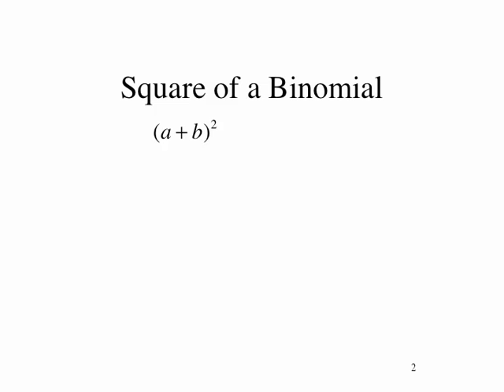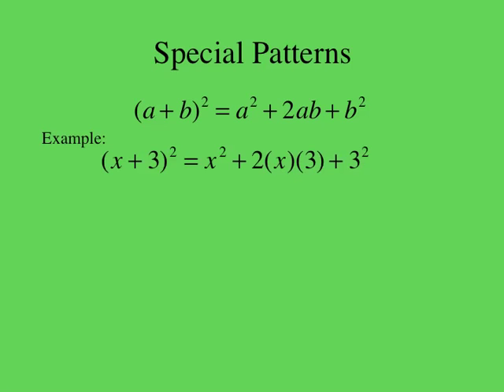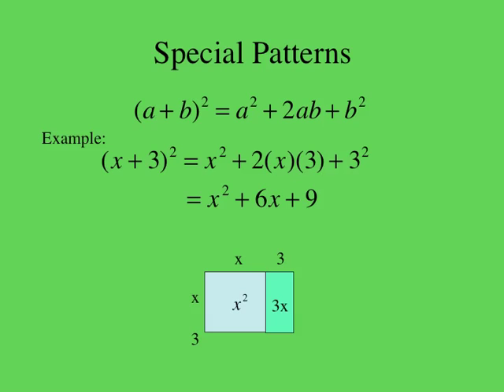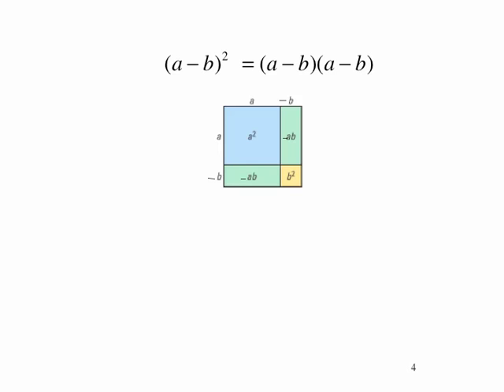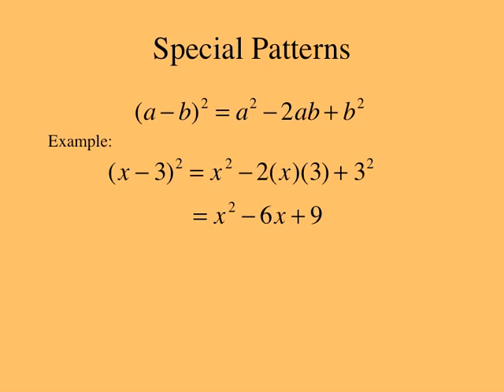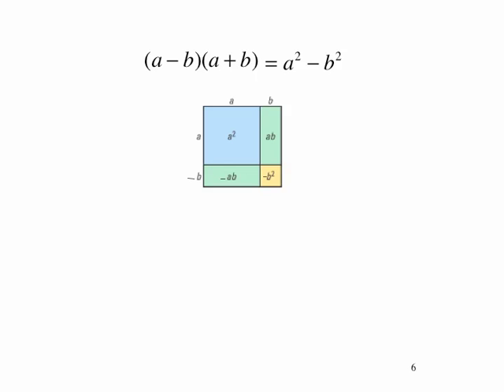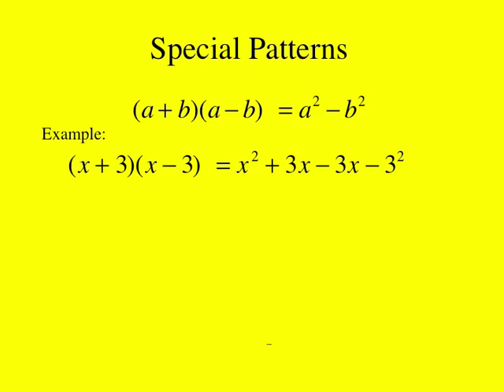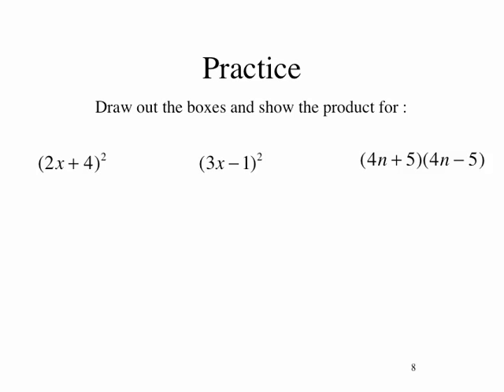9 3 narrated 2012